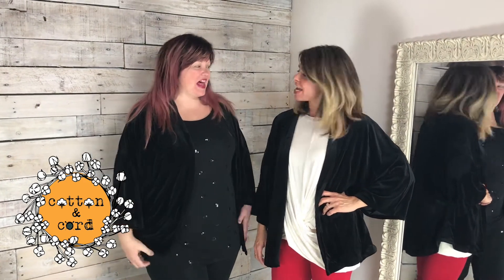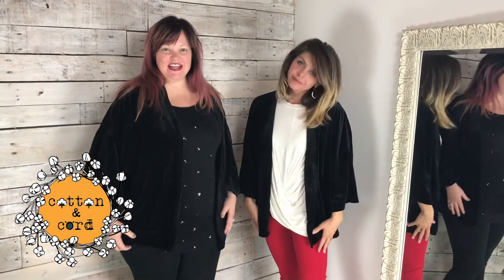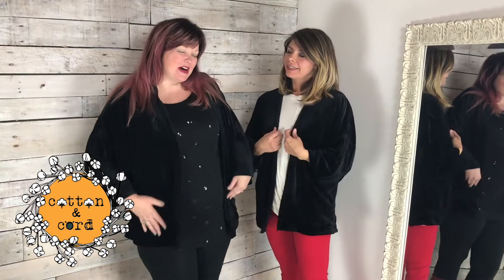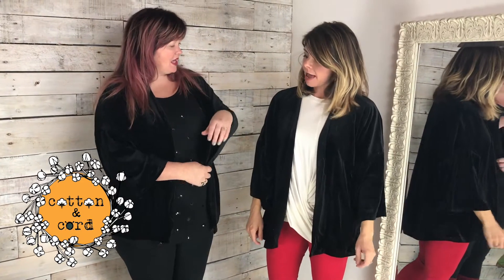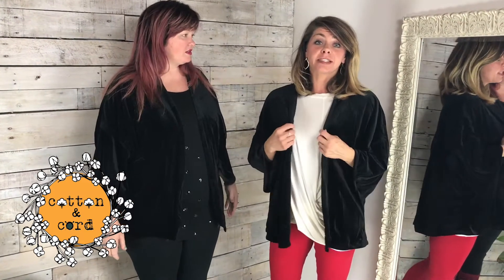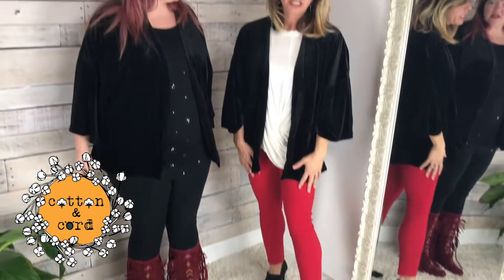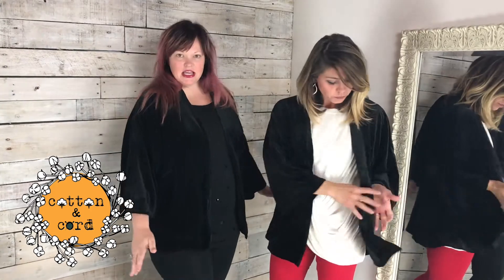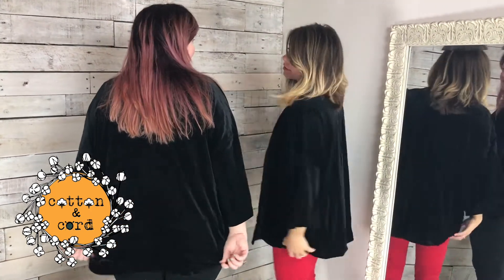C&C Velveteen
go to cottondandcord.com, hit shop, and join our Facebook group to buy the look!